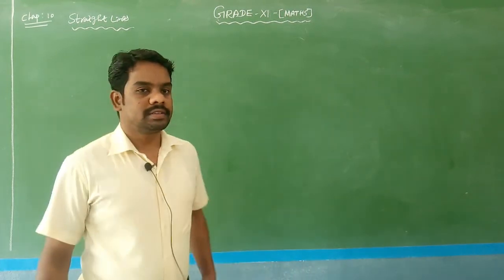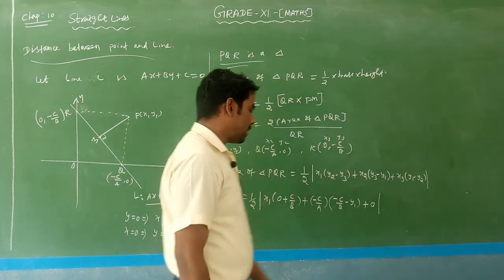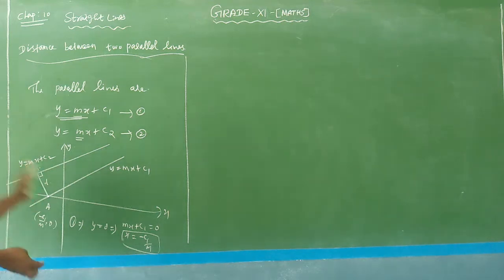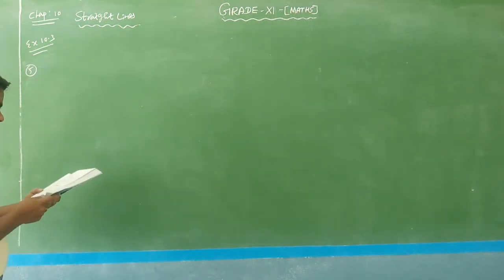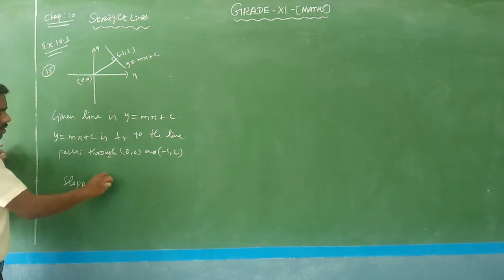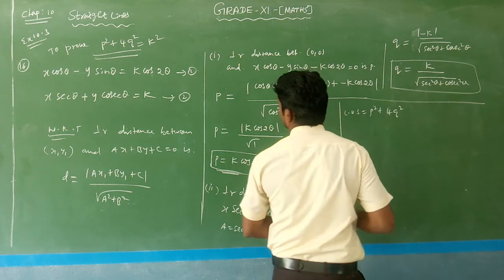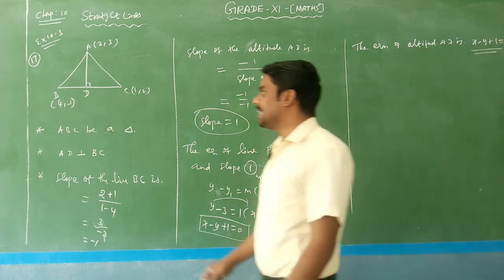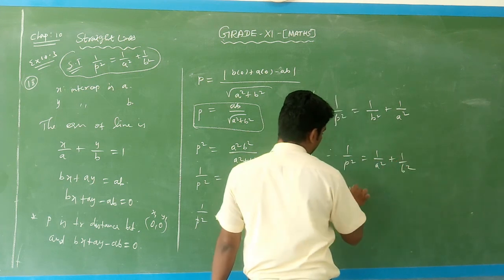GRADE XI - MATHS CHAPTER 10 STRAIGHT LINES - PART 8